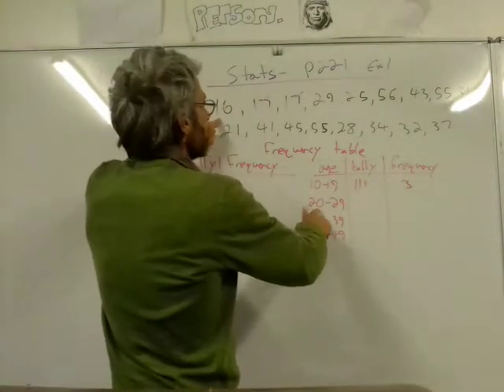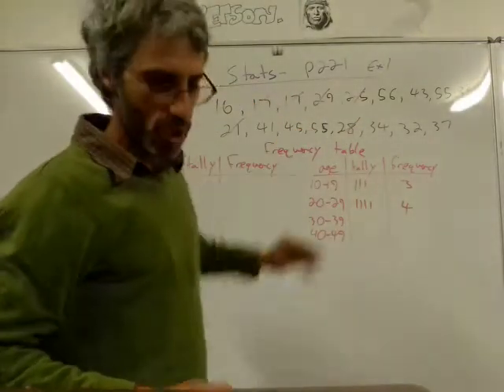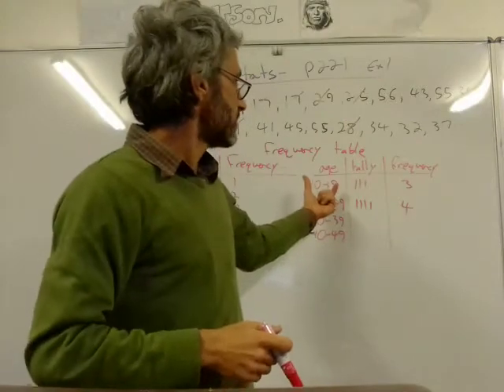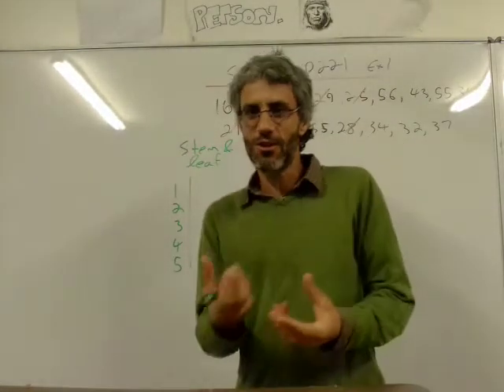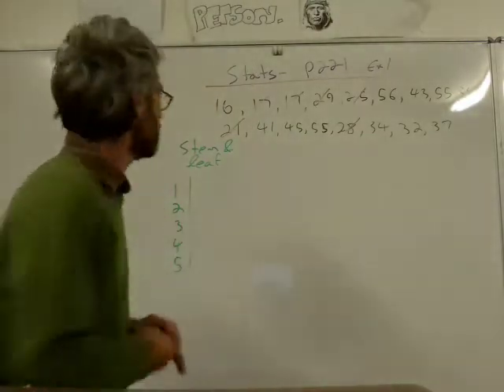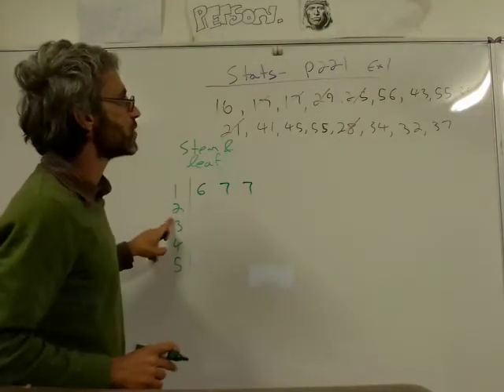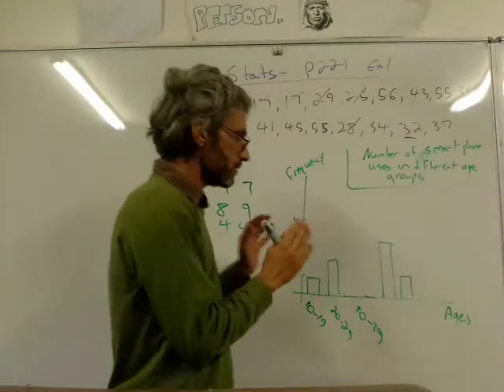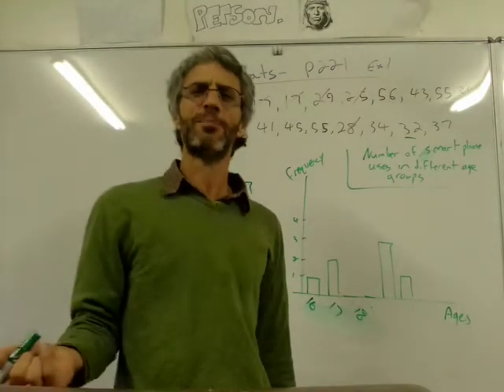grade 10 frequency tables part 1